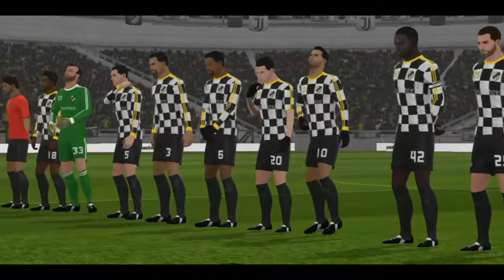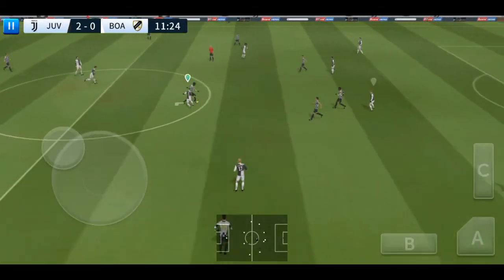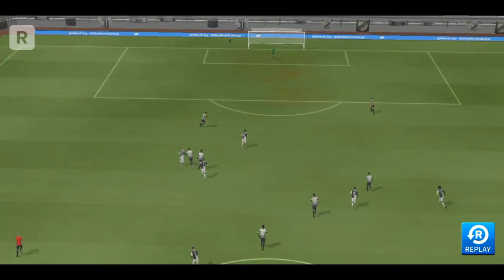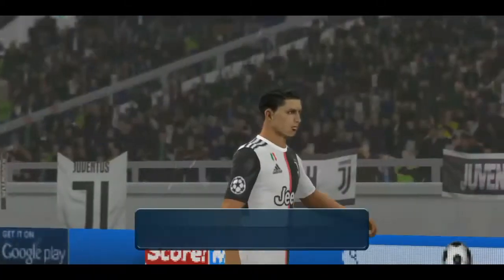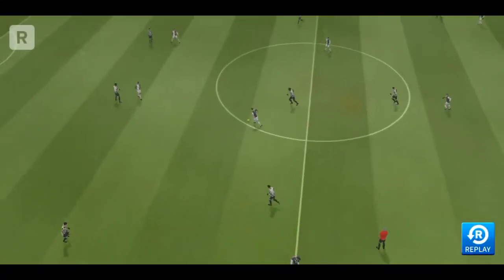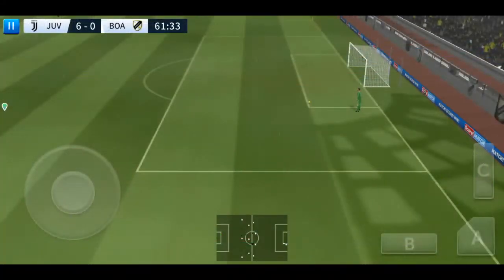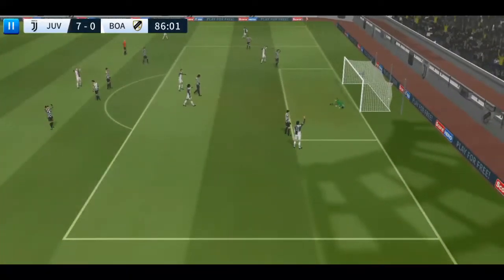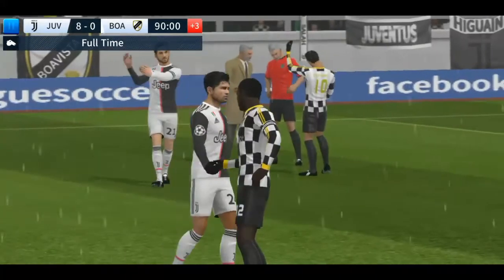cristiano ronaldo all goals for juventus 2020